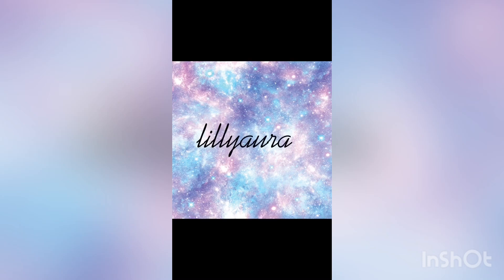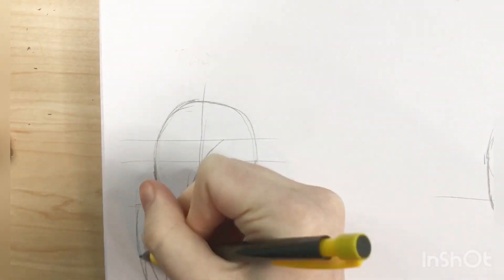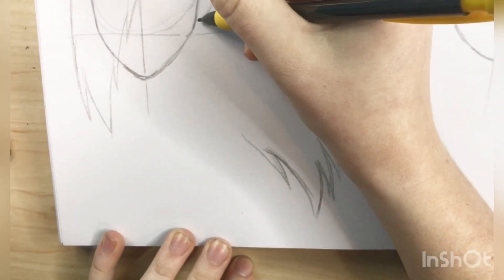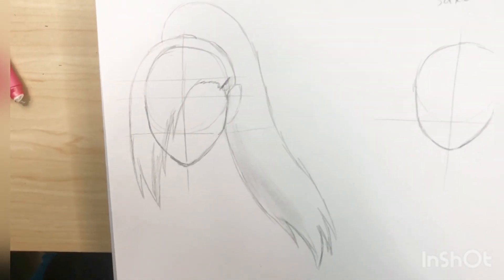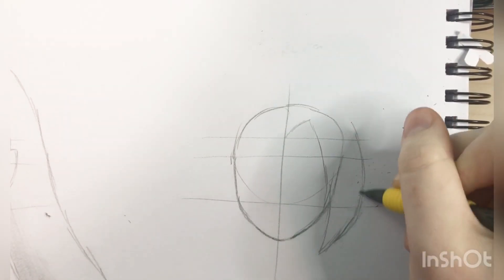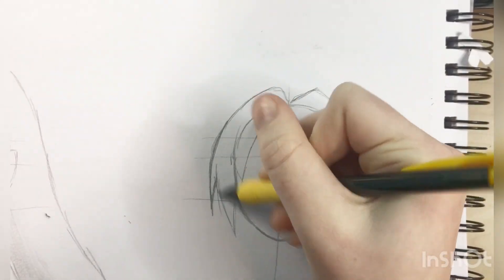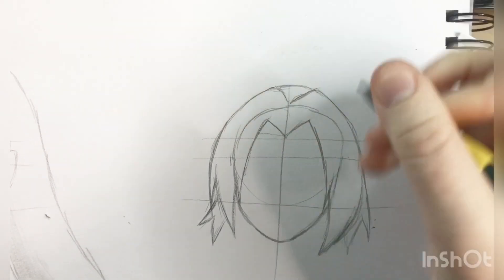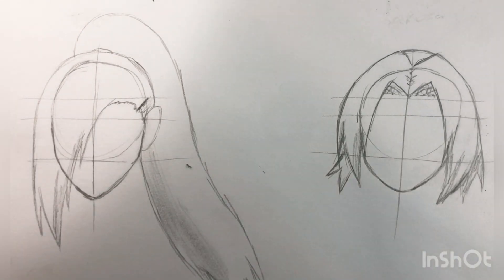Hair Tutorial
Today I'm doing a hair tutorial on Ino and Sakura

References used